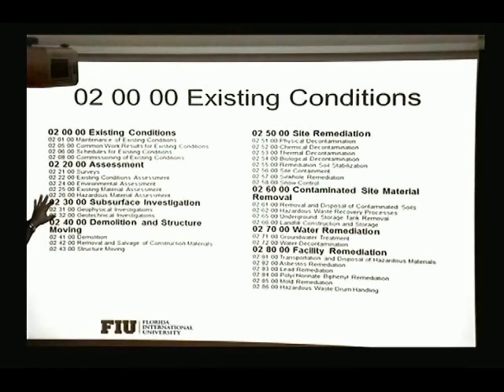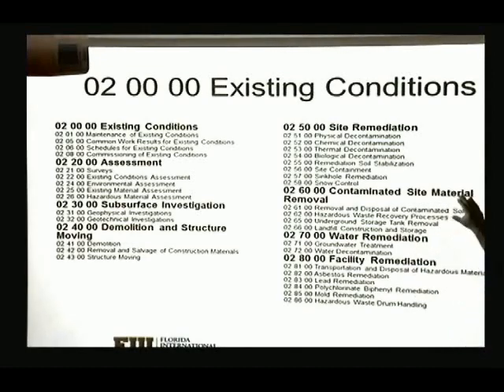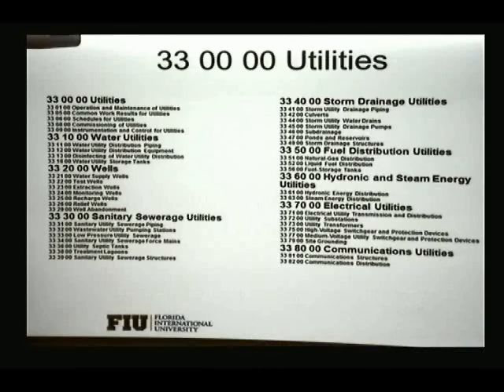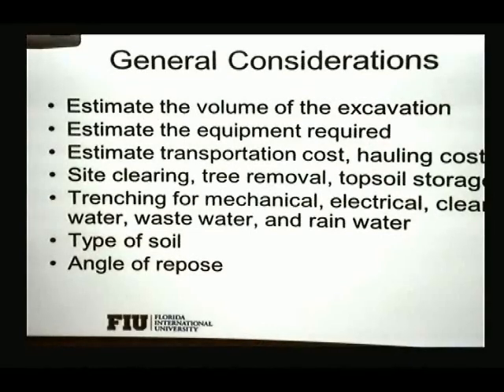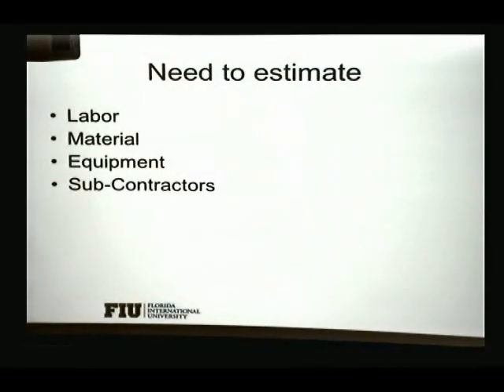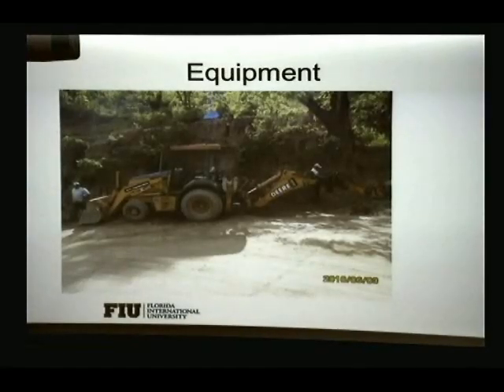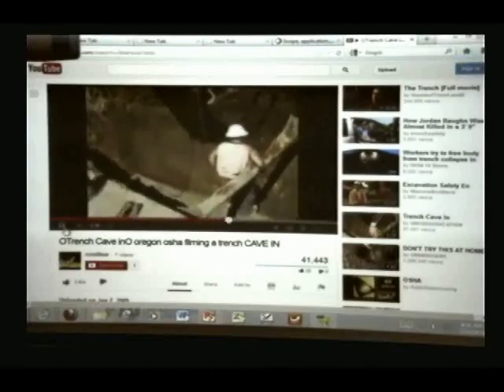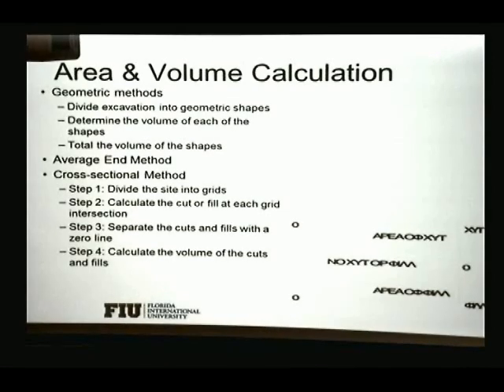Mod2 02 21 68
Module 2 covers Existing Conditions, Earthwork and Utilities